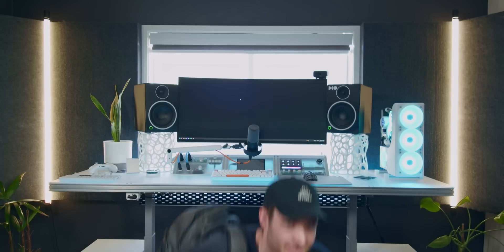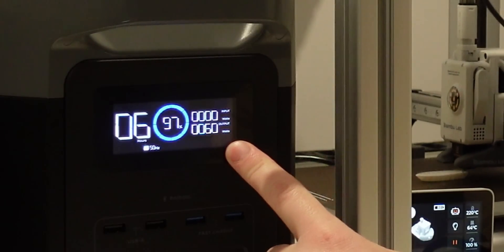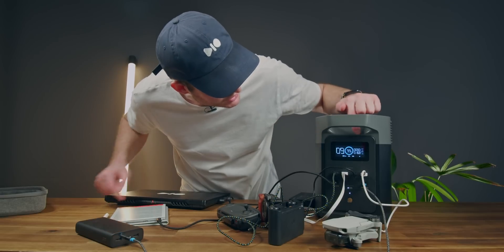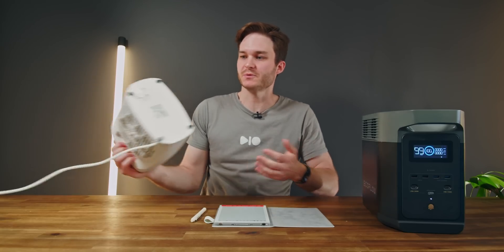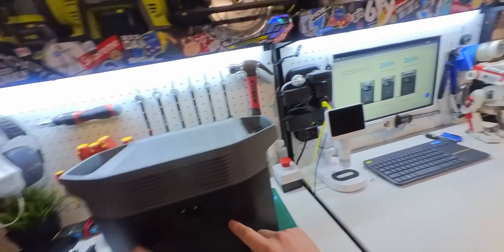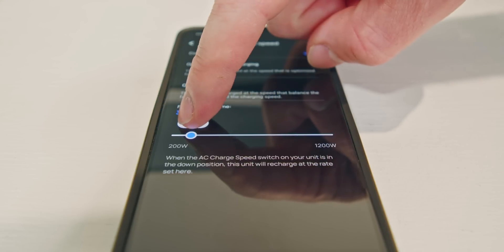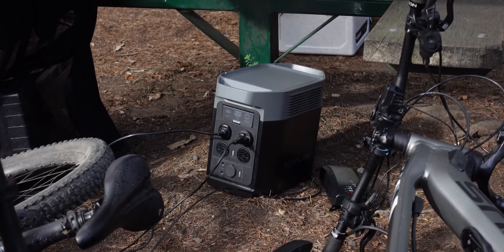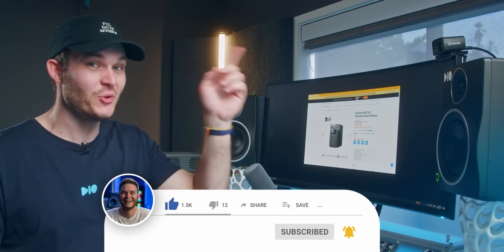How long can this XXL Power Bank run my 3D Printer and Computer? EcoFlow Delta 2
Amazon (Currently only 950Wh model in stock in Australia)

Smart Power Plug w/ energy monitoring